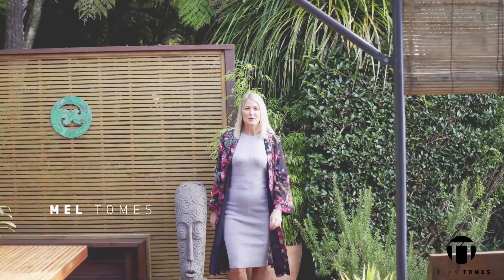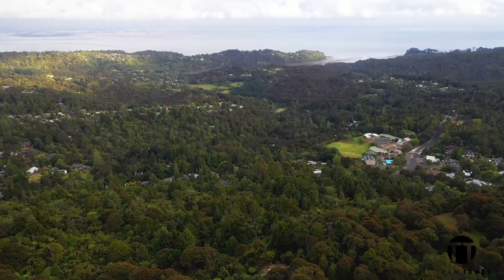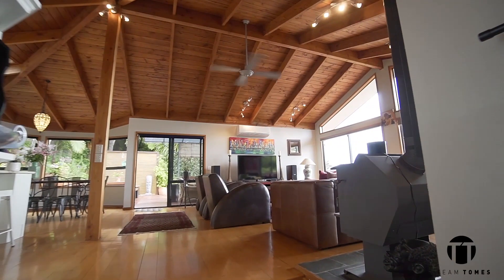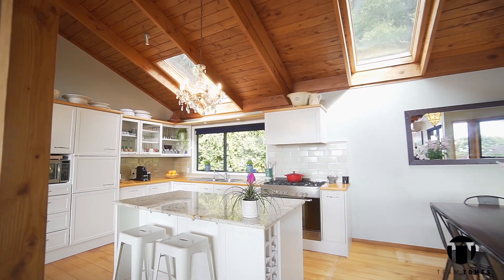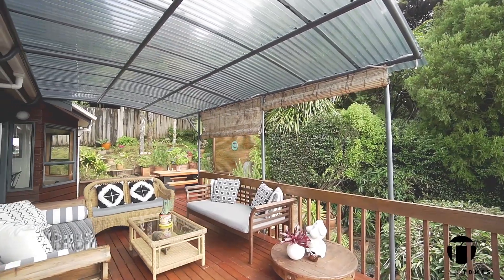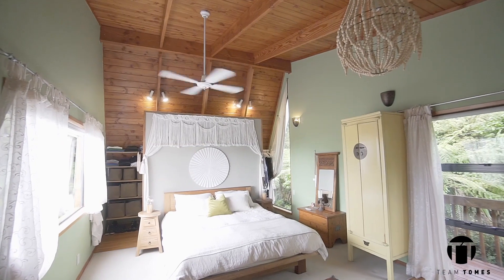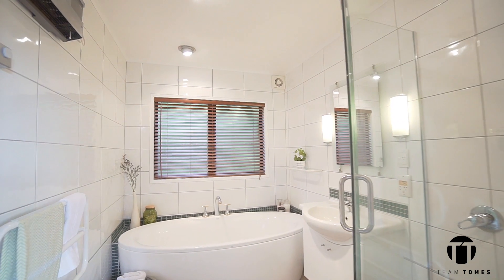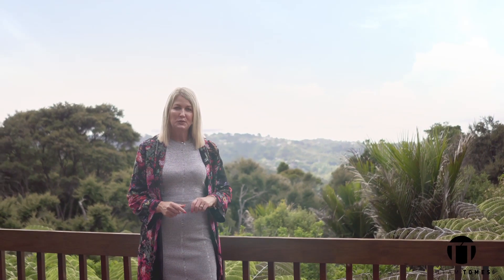SOLD - 280 Shaw Road, Titirangi - TEAM TOMES - Mel & Glen Tomes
ESCAPE TO YOUR OWN PRIVATE PARADISE
With a stunning view that’s sure to thrill and a setting that induces an overriding sense of calm and chill, this stunning Titirangi residence has all the ingredients of resort style living in this picture-perfect location.
A timber boardwalk delivers you to the front door of this impressive cedar home. Once inside you’ll be helplessly drawn to the expansive open plan living space while the huge picture windows flood the lounge with natural light, however it’s the spectacular view that really steals the show. Stretching out before you the Manukau Harbour dazzles in all its glory.
Inside the chef’s kitchen, with central island, ensures family meals and dinner parties are socially inclusive. The adjacent dining space flows out to the incredible deck where both the view and the beautiful native bush embrace you warmly. Summer days and nights will come alive out here as you proudly entertain your family and friends in this magical setting.
Featuring five bedrooms, all with fantastic wardrobes and plenty of space, the master is the ultimate haven with ensuite bathroom and a private sitting area perfect for a quiet drink at the end of the day or to curl up with a good book and a hot drink to simply relax. A family bathroom with stunning free-standing bath, and a separate toilet caters to all.
An internal access garage, currently used as a home gym, provides ample space for all your needs. An additional storage area also lends itself to many uses.
The location really is something special!
A quiet no-exit street provides “on your doorstep access” access to Exhibition Drive, one of Auckland’s most desirable walking tracks. A short distance to Titirangi Village, beautiful beaches and in-zone for the area’s most desirable schools being Oratia Primary, Woodlands Park School and Glen Eden Intermediate, you’ve got all your bases covered.
It’s hard to express just how special this property is so we invite you to experience it for yourselves. Come and see what a true Titirangi lifestyle has to offer, escape the city and retreat to your own private paradise!

Glen 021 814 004   l   Mel 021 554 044